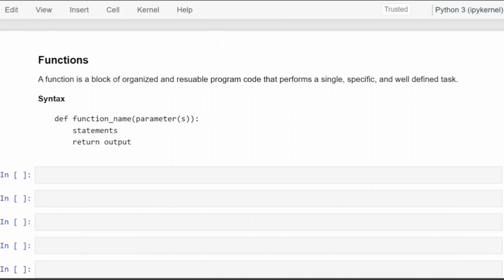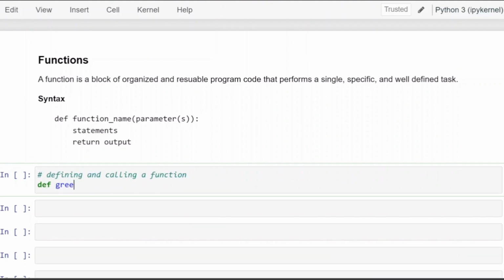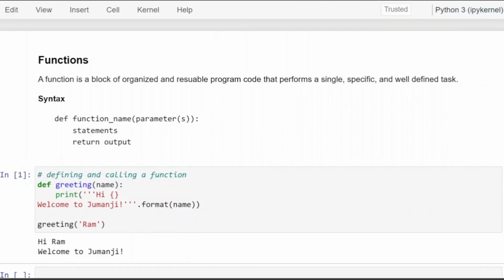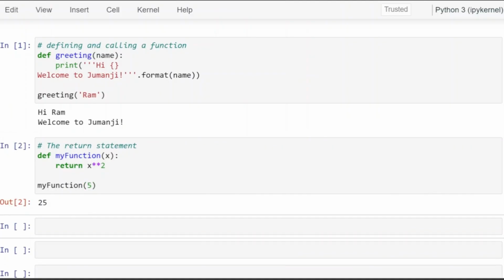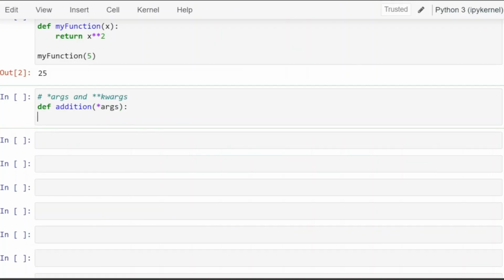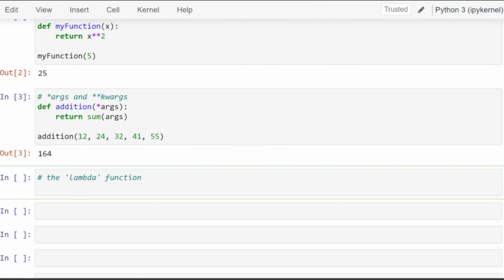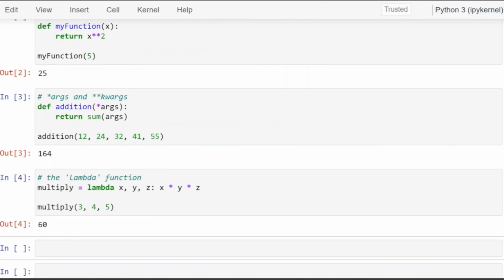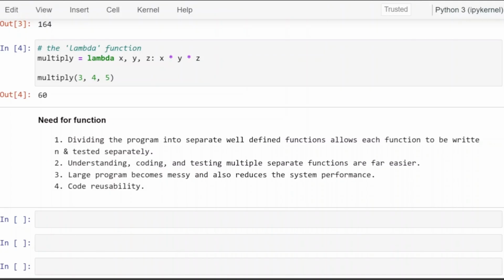Functions in Python | *args **kwargs | lambda Function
Hi everyone and welcome to  @thetechcrux !
In this video, we have discussed about the functions in python programming. You will learn about creating task specific functions, cases of varying number of parameters, and special functions.